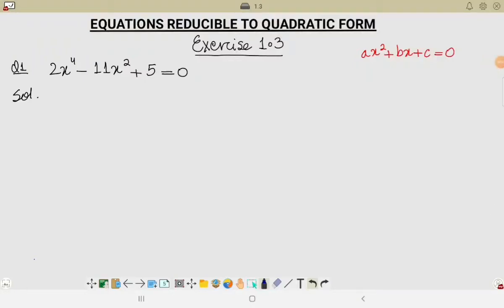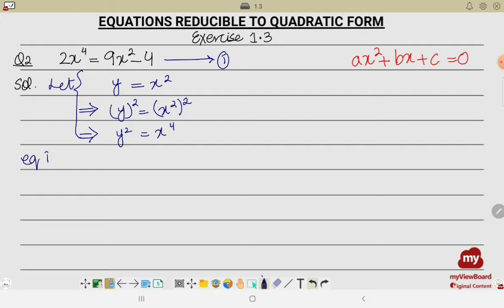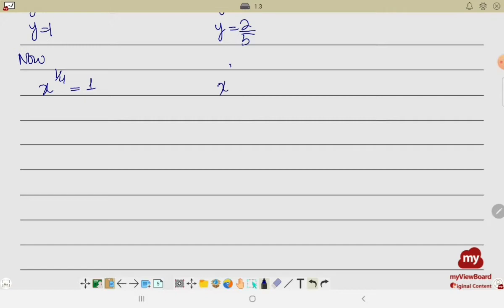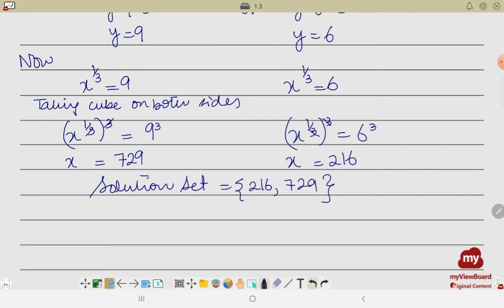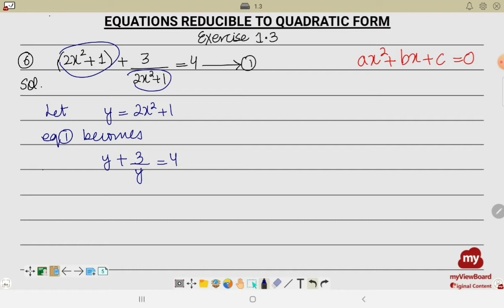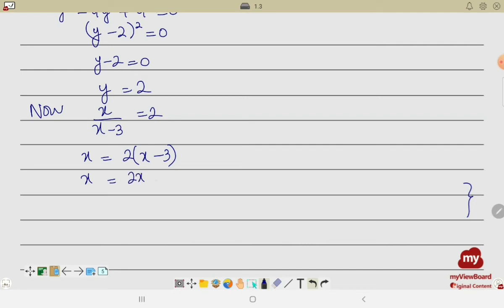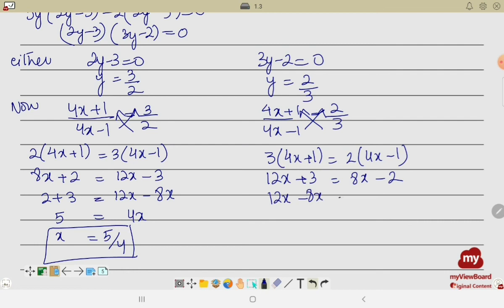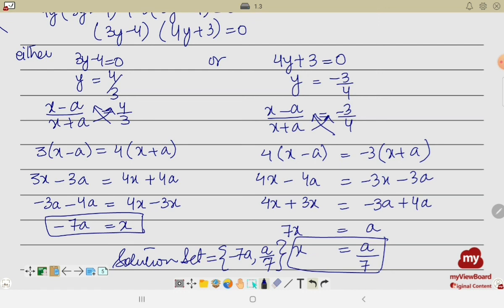Equations REDUCIBLE TO QUADRATIC FORM||Ex 1.3|| Part 1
In this video Equations are reduced to Quadratic Form by applying specific substitution and then solved further to get the solution.

Unit 1||E  1.3||Q1 to Q9

Type I  Q1 to Q5
Type II Q6 to Q9